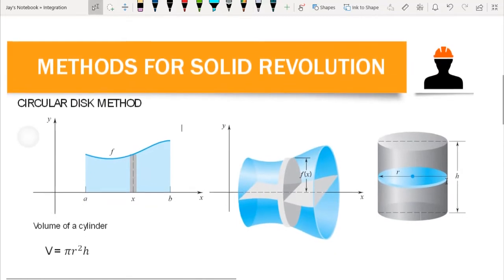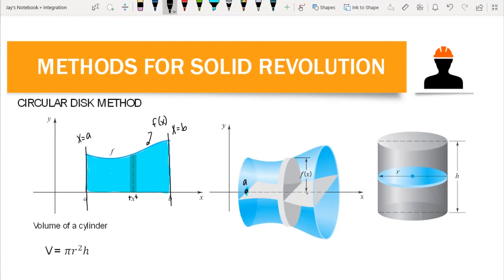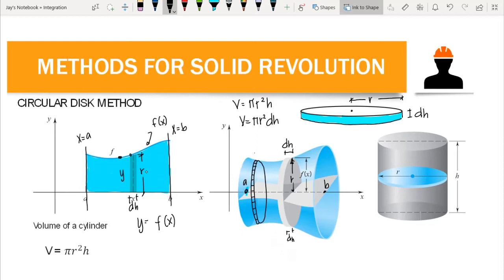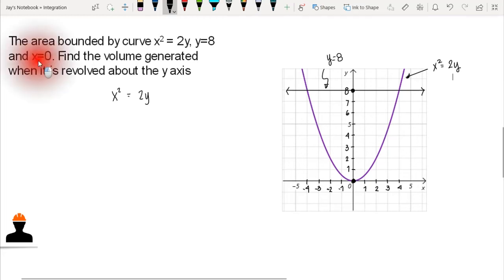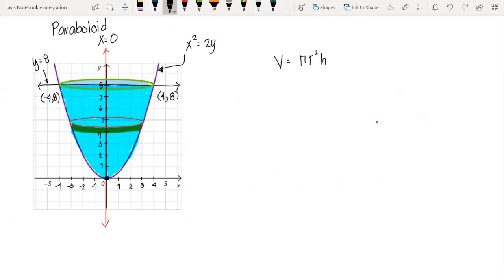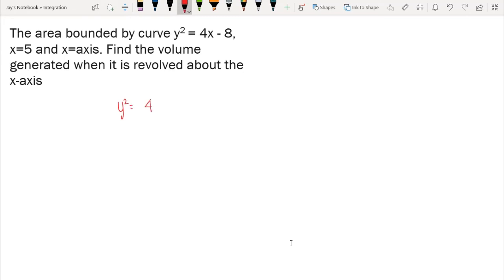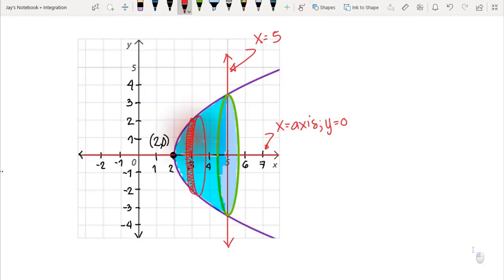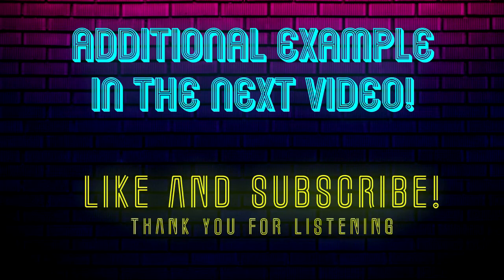Integral Calculus: Volume of Solid Revolution (Disk Method) Part 1 of 2: Board Exam for Teachers